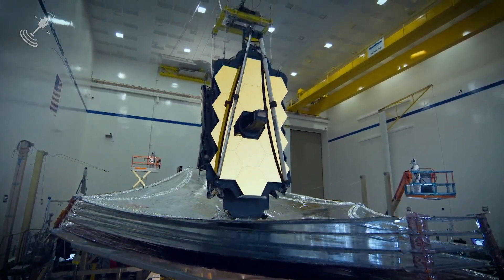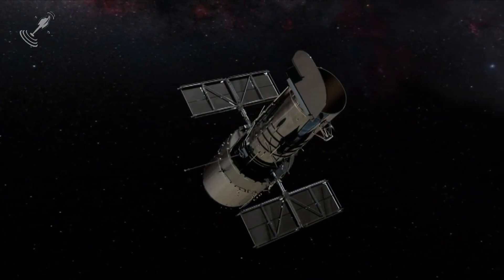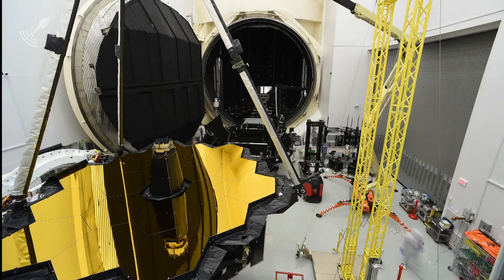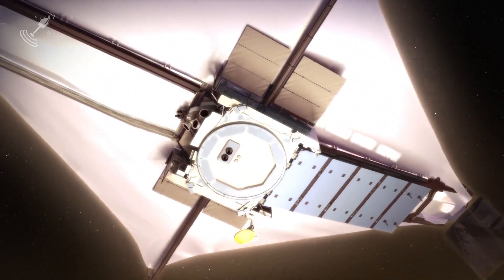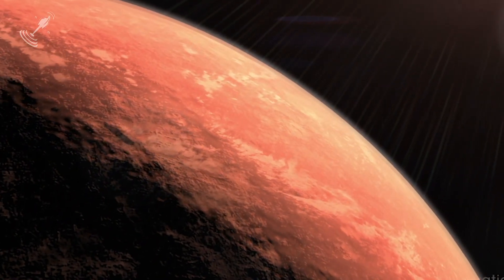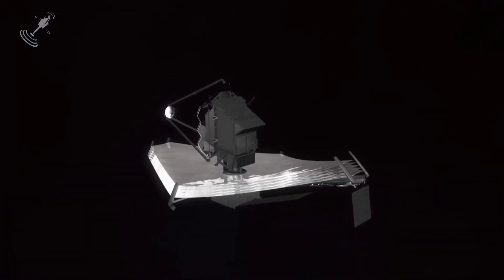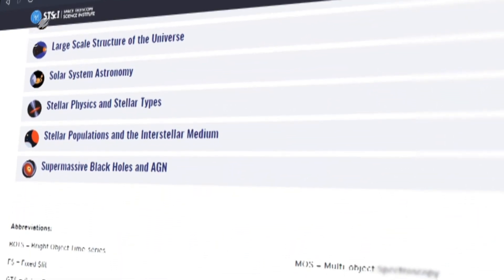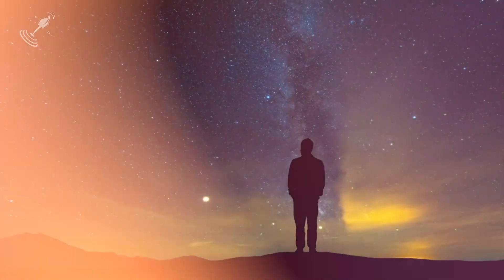NASA's Plan for the first images on July 12 | James Webb Space Telescope UPDATES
NASA had already announced that the James Webb Space Telescope's first images will be released on July 12 (almost a month from now). NASA also plans to not just release the images but the spectroscopy of planets so that everyone can study it.

Leave in the comments below what you’re most excited to
learn about from the James Webb telescope. We love hearing from you!